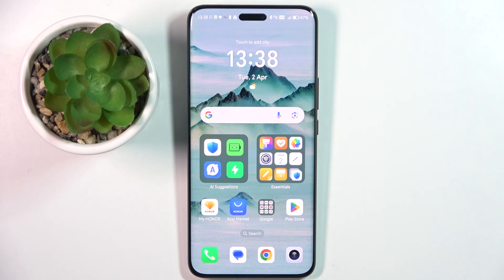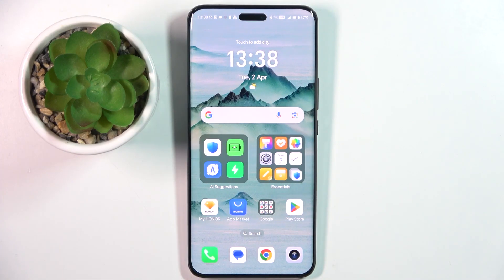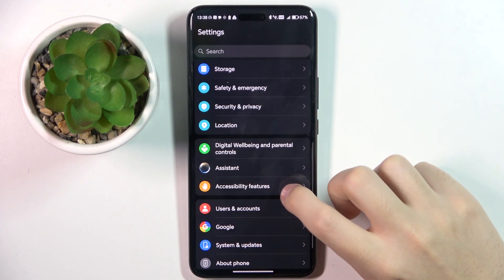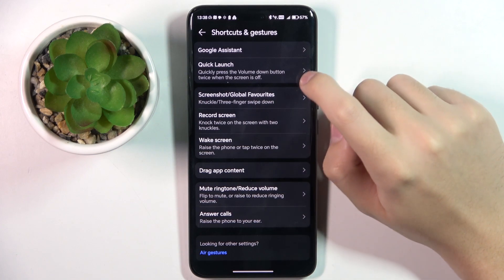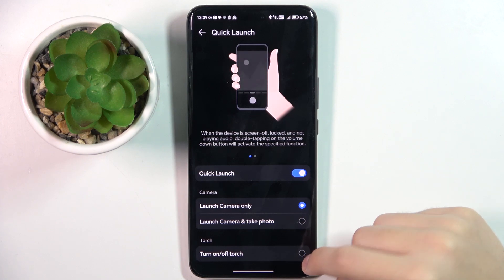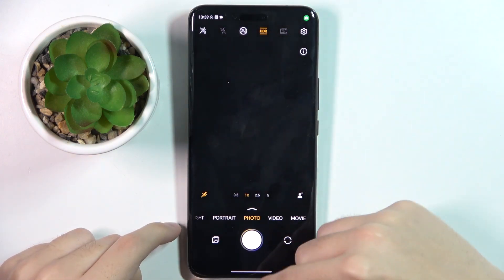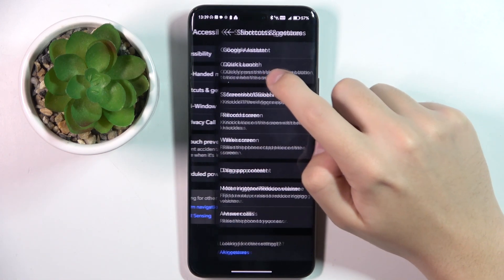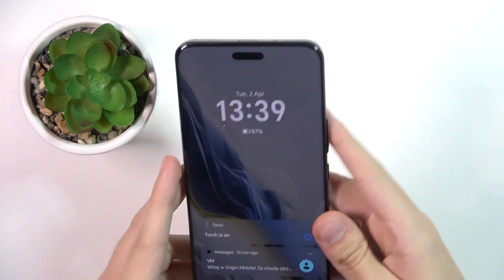HONOR Magic 6 Pro - How to Customize Quick Launch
In this tutorial, we'll demonstrate how to customize the Quick Launch settings on your HONOR Magic 6 Pro smartphone to enhance accessibility and usability. Quick Launch features are essential for users who require assistance in accessing their frequently used apps quickly. Whether you need to open an app, a setting, or other elements of the screen, the HONOR Magic 6 Pro offers versatile Quick Launch options to suit your needs. We'll walk you through the process of accessing and adjusting Quick Launch settings, including enabling, disabling, and customizing Quick Launch shortcuts. Whether you're looking to make your device more user-friendly or navigate your device with ease, join us as we explore the Quick Launch features of the HONOR Magic 6 Pro.

How to access Quick Launch settings on the HONOR Magic 6 Pro? How to enable and disable Quick Launch features on the HONOR Magic 6 Pro? How to adjust the Quick Launch settings on the HONOR Magic 6 Pro? How to customize Quick Launch shortcuts for easy navigation on the HONOR Magic 6 Pro? How to remove or reset Quick Launch settings on the HONOR Magic 6 Pro if needed?